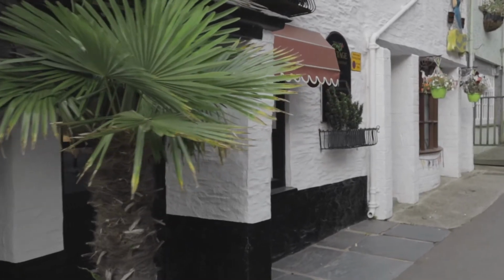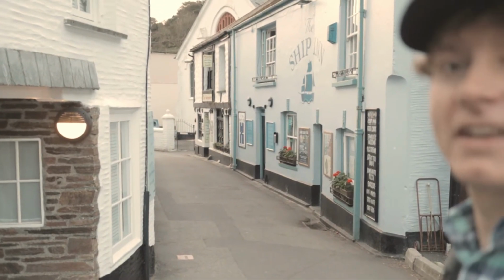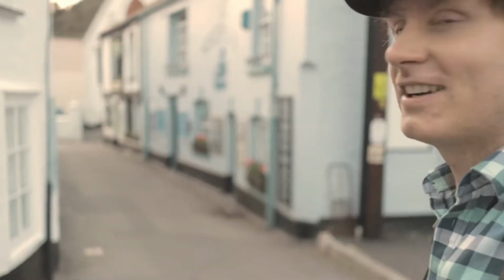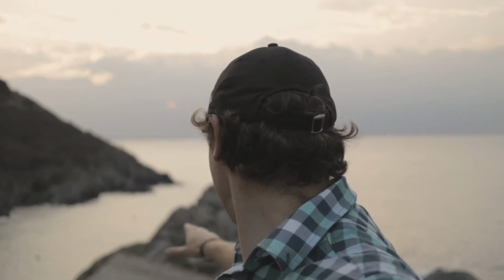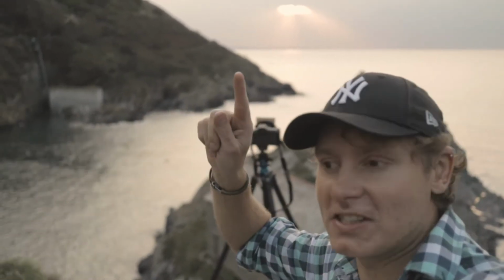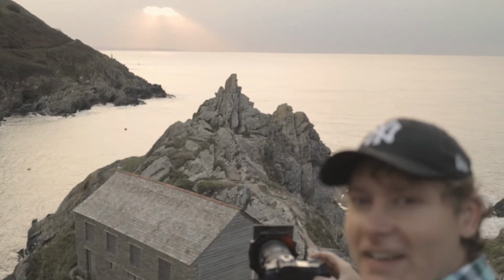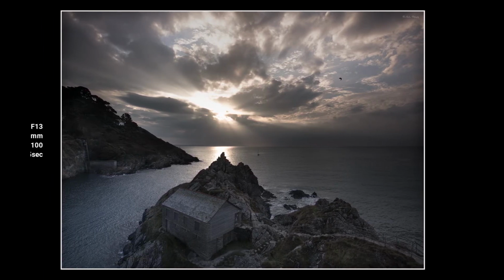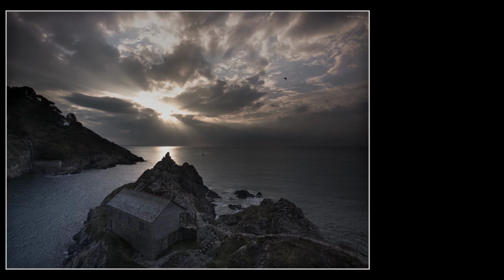Polperro Village Cornwall | Vlog03 | Ben Hawkins Photography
Polperro Village Cornwall  | Vlog02 | Ben Hawkins Photography

My Equipment
Moza Gimbal
Canon M50 - 22mm Lens
Mavic Pro 2
Canon EOSR
70- 200mm lens
16-35mm lens
Benro Tripod
Vanguard Back
North Face Boots
Muck Boots